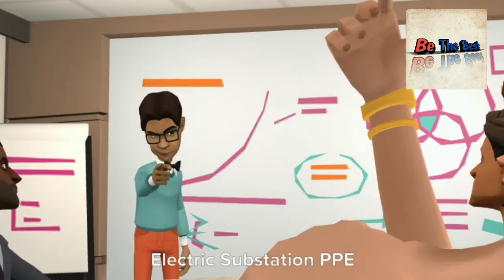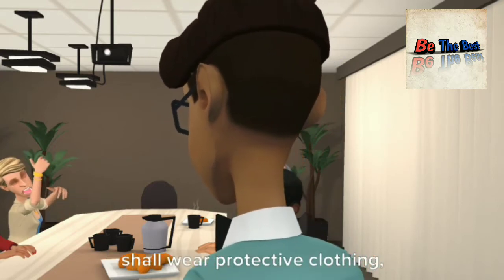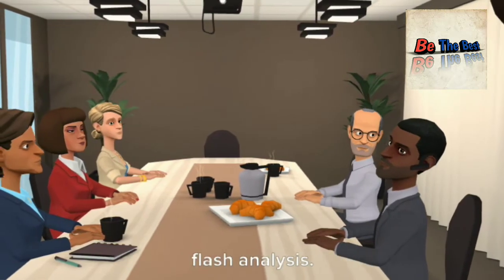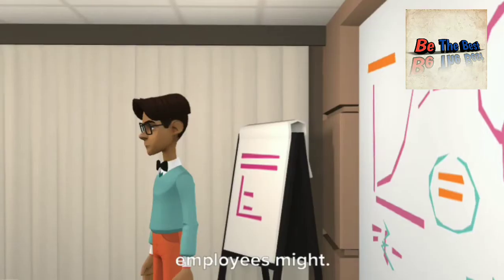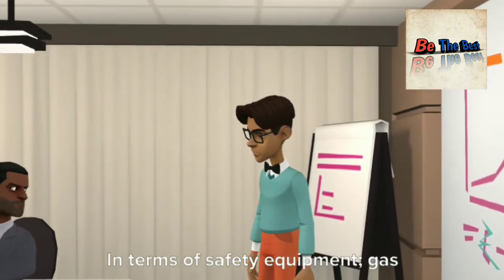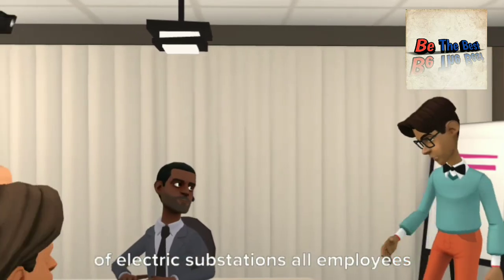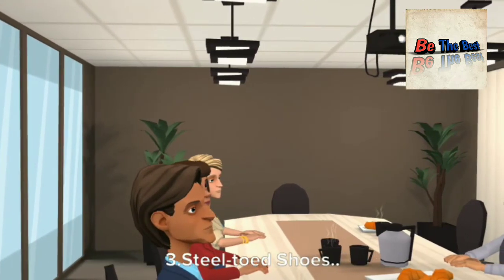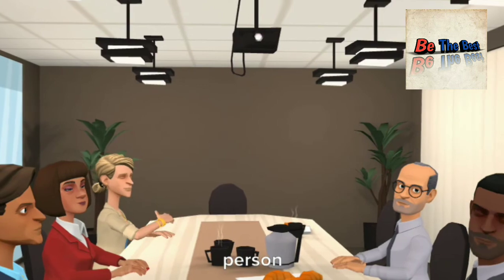What is Electrical Substation Safety PPE's || In English || Be The Best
Today we have Discussed About what PPE's we use for Electrical Substation Safety..

Or Apne Ammi or Abbu ka khayal rakhe Q ki wo Dubara nhi milte hai...

Thanks,
Team Be The Best...